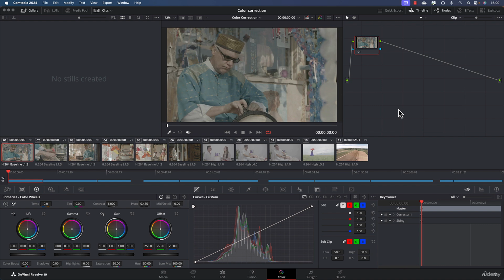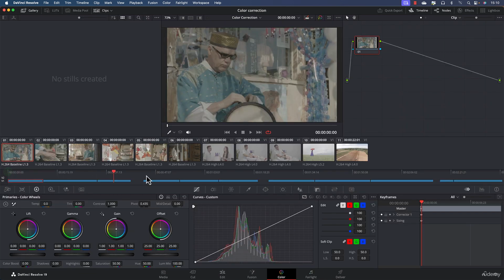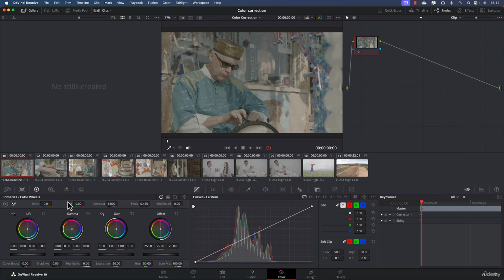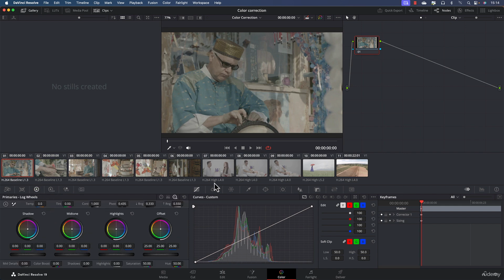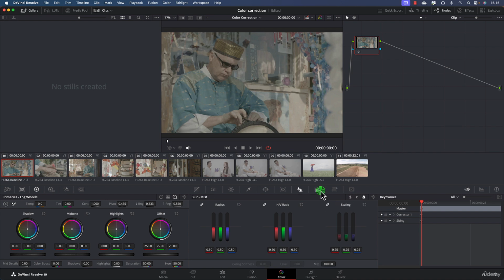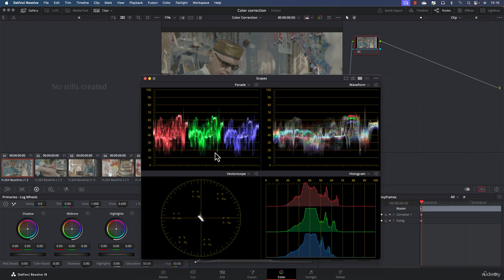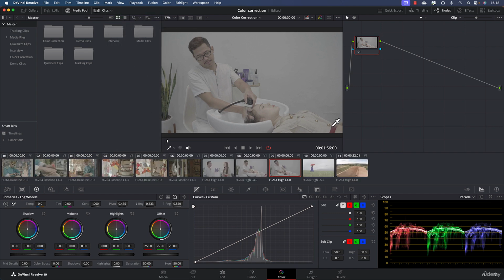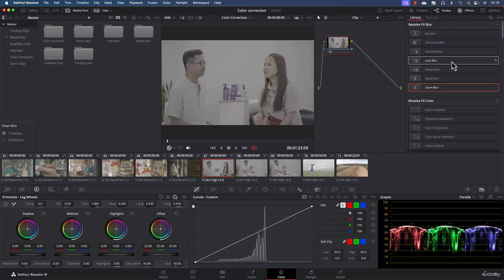136 The Ins and Outs of the Color Page